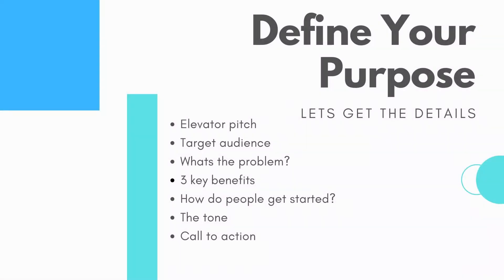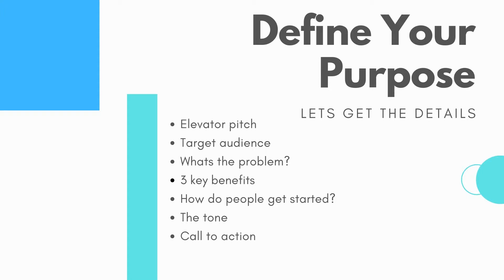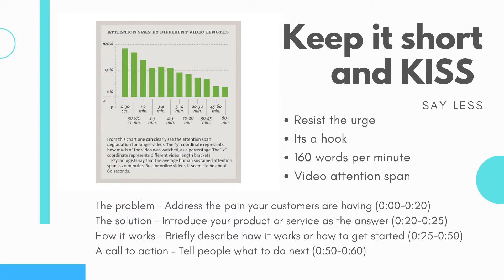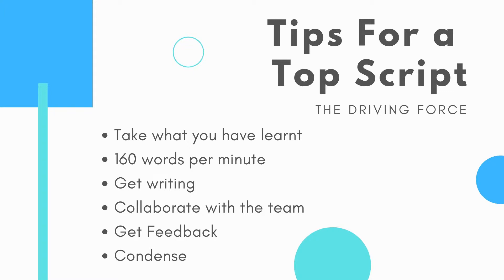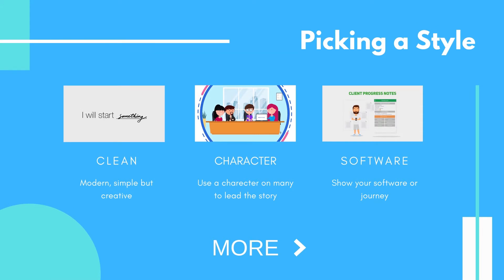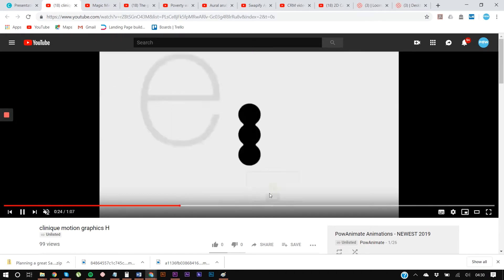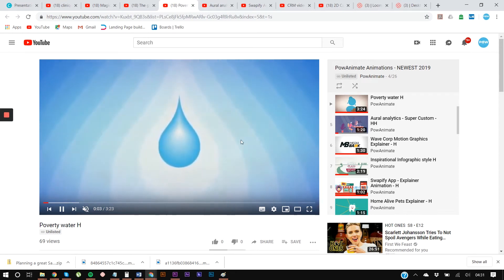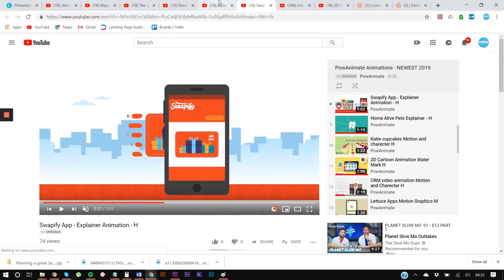How to plan an explainer animation